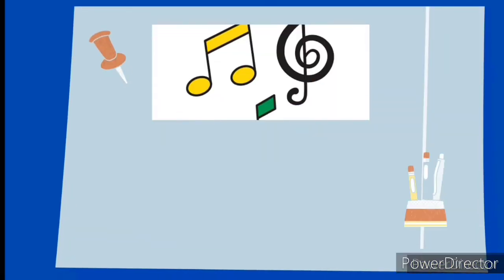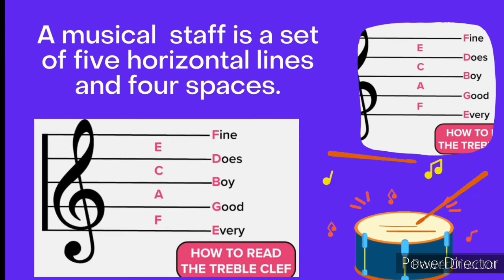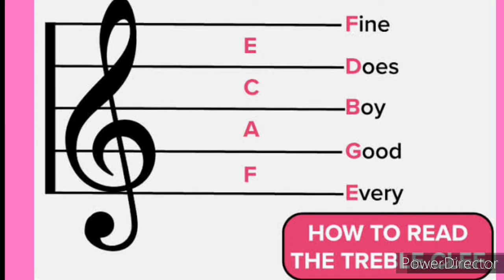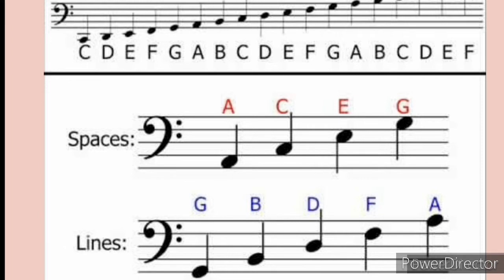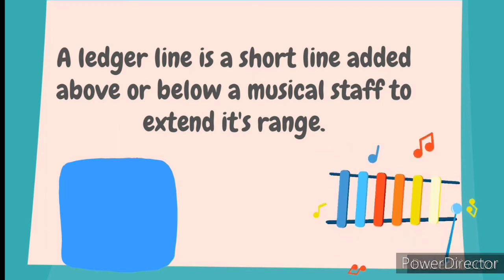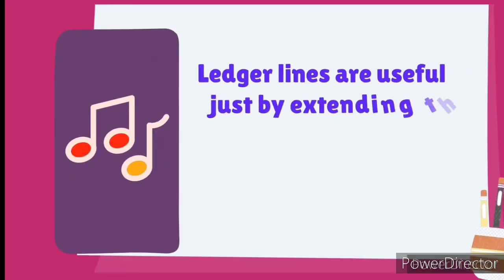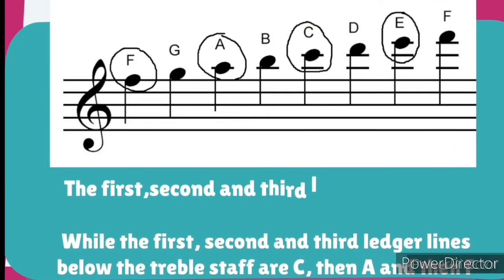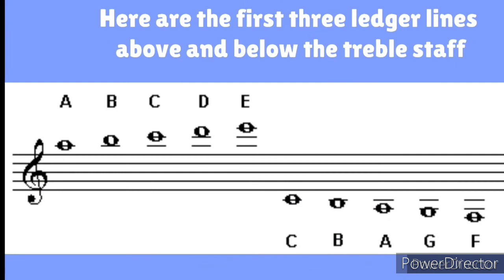LEDGER LINES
short extra lines